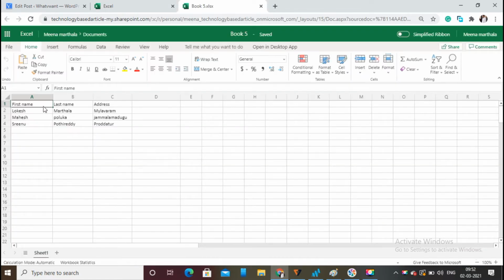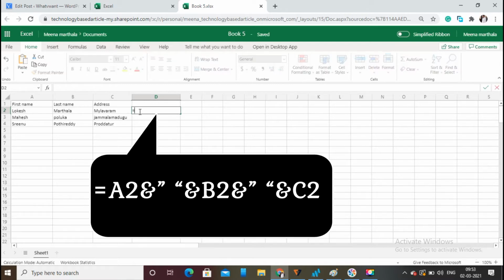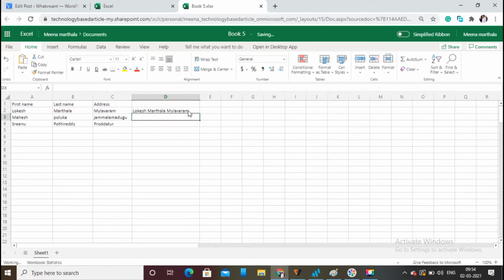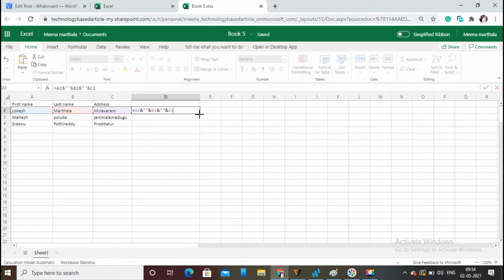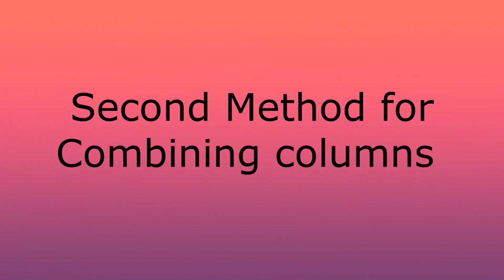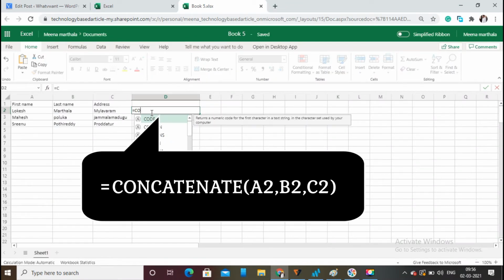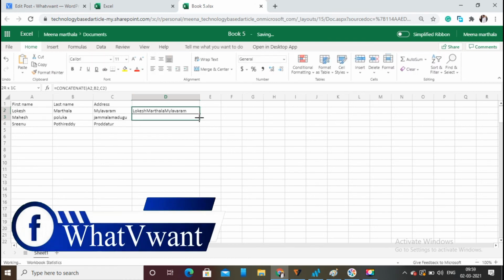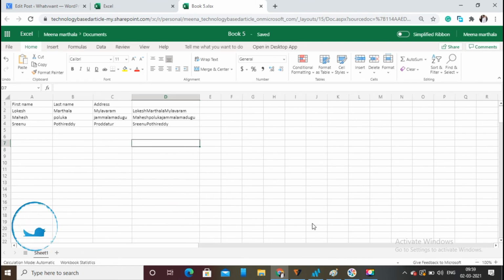How to combine columns in Microsoft 365 Excel document?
This Tutorial will guide you on how to combine columns in Microsoft 365 Excel document in simple steps.
0:00 - Introduction
0:22 - Open Microsoft 365 Excel
0:36 - Place the cursor where you need combined result
0:39 - Enter the formula =A2&” “&B2&” “&C2
0:54 - Trick for all columns combined result at a time
1:10 - second method for combining columns
1:18 - Enter the formula =CONCATENATE(A2,B2,C2)
1:39 - Details about article and channel